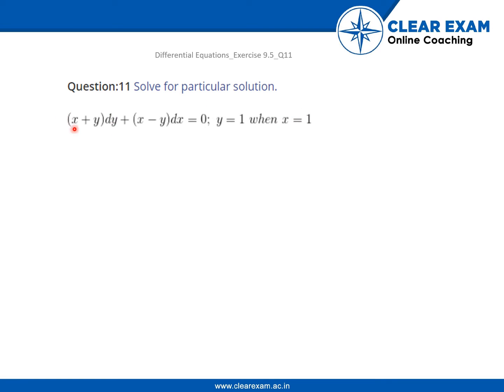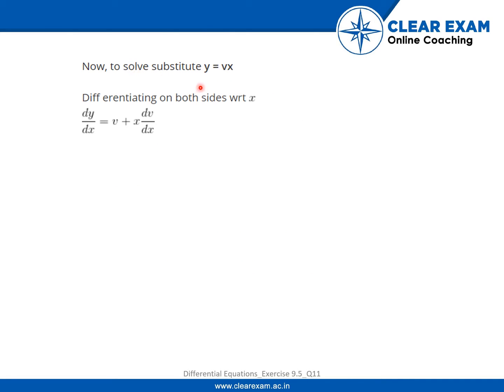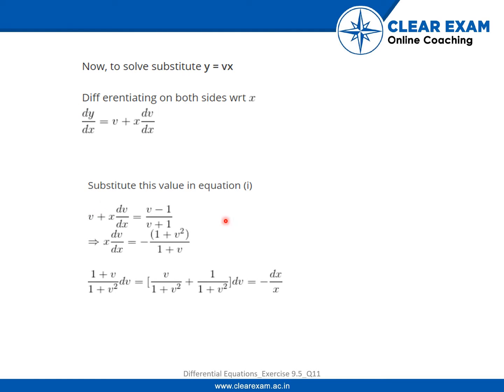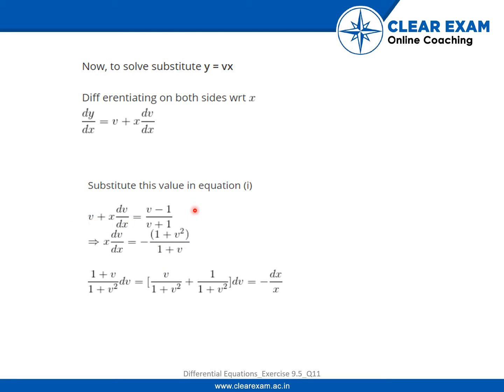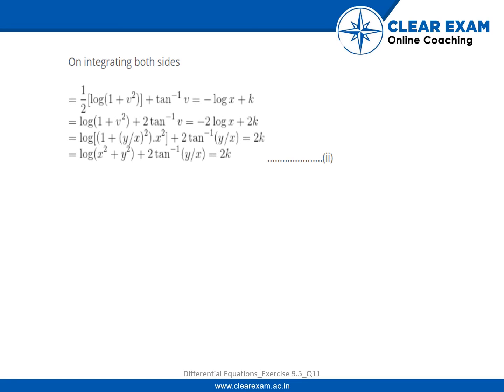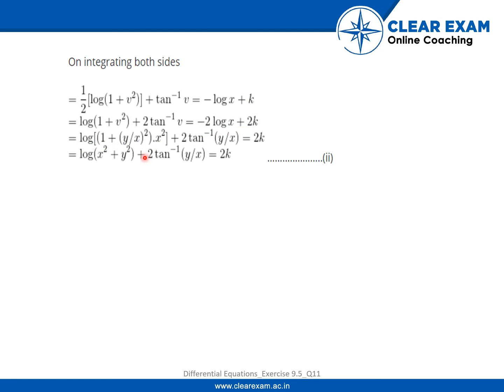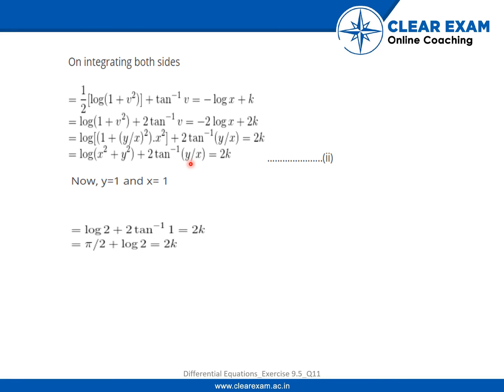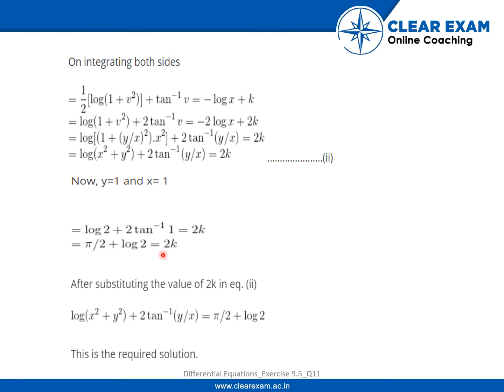XIIth Class Mathematics Differential Equations Exercise 9.5 Q11